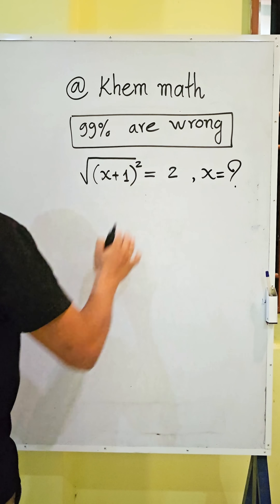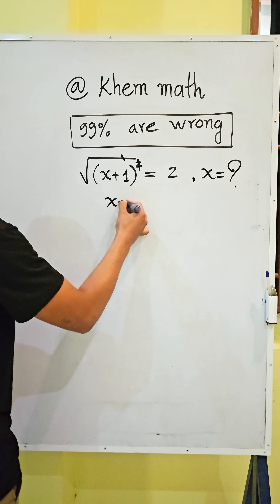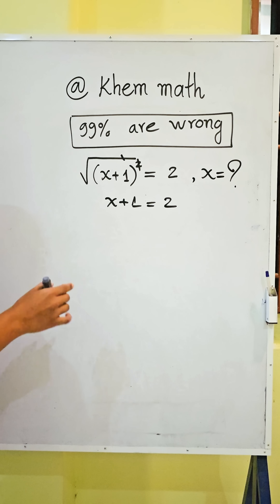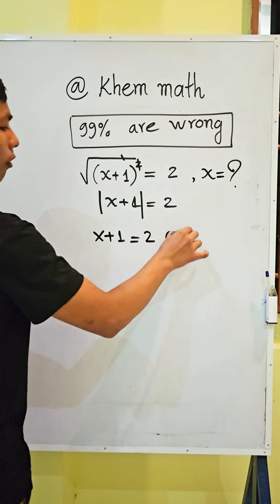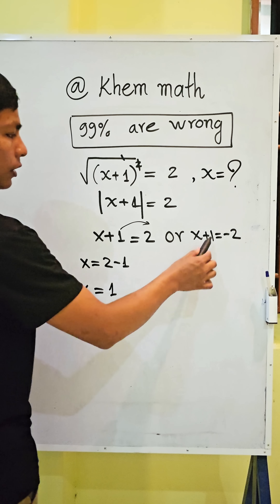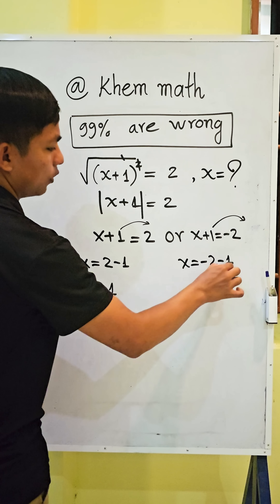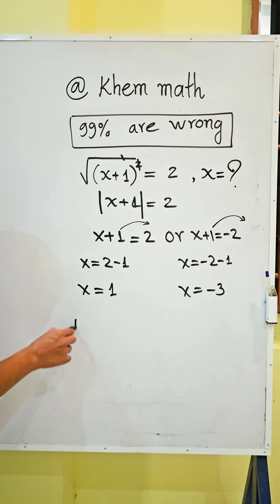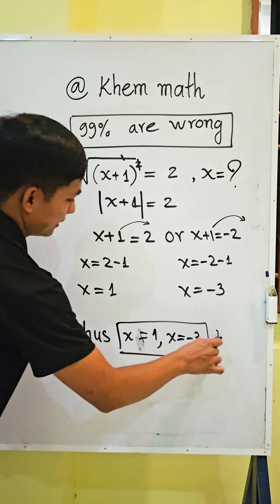Most People Get This Math Problem Wrong!